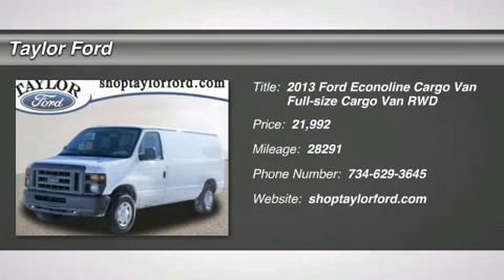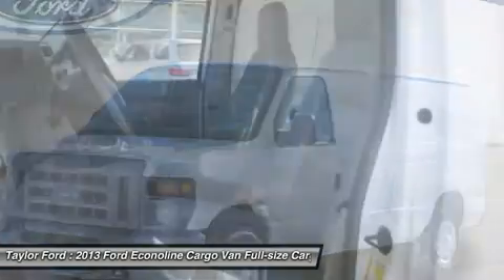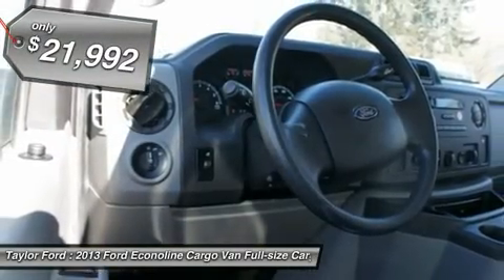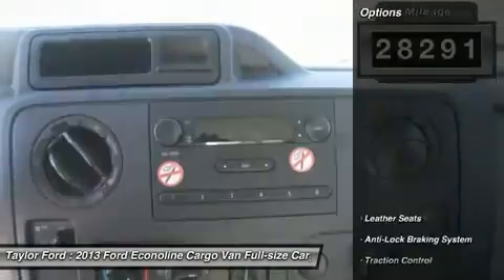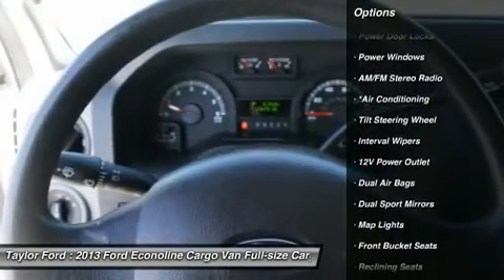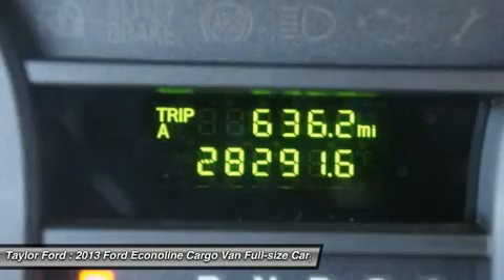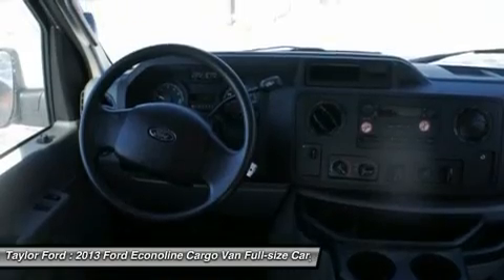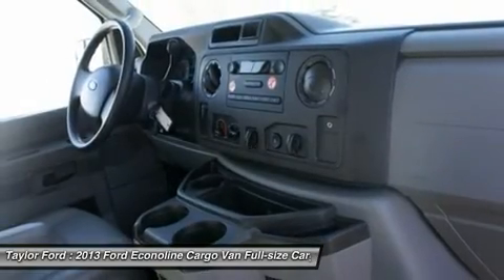2013 FORD ECONOLINE CARGO VAN Taylor, MI U20229P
2013 FORD ECONOLINE CARGO VAN Taylor, MI
Stock# U20229P

Taylor Ford
10725 South Telegraph

This is a great 2013 E-Series Cargo full-size E-150. We're offering a great deal on this one at $20,992. This full-size had one previous owner - it doesn't get much better than that! The medium flint leather interior adds a touch of class. Call today to test it out!